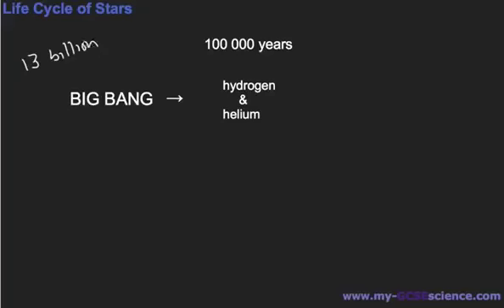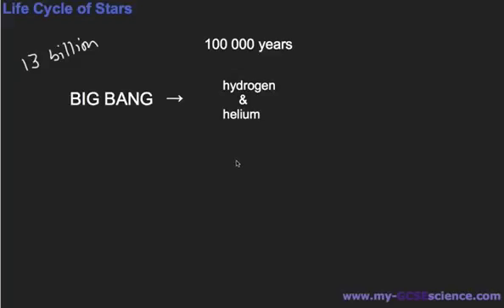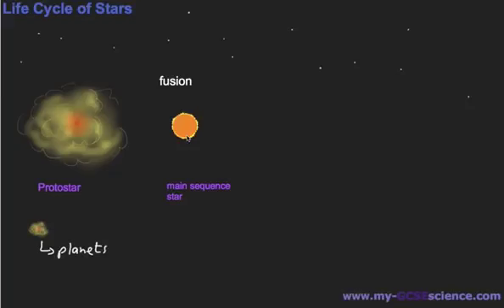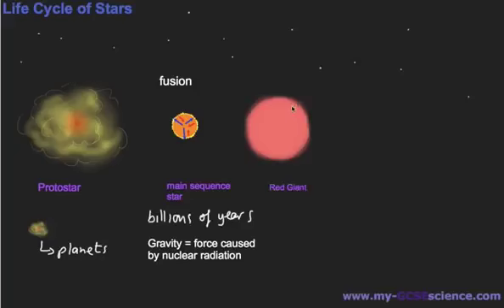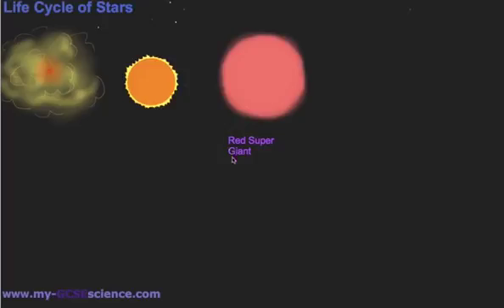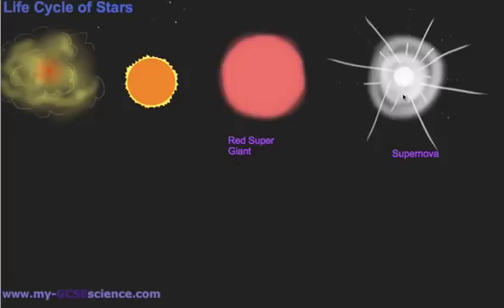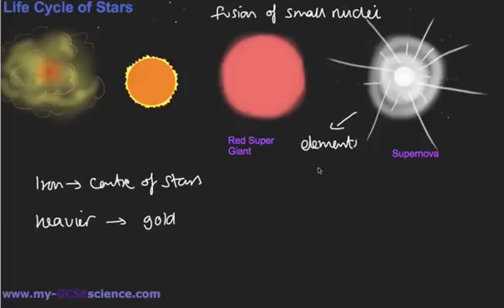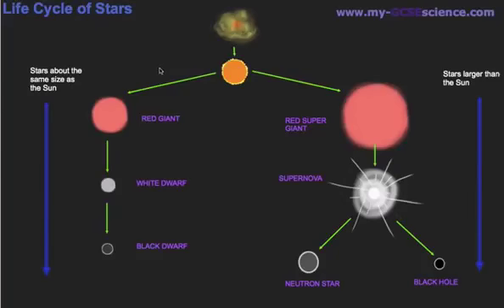P2 Life Cycle of Stars